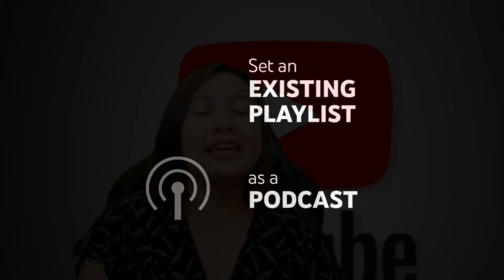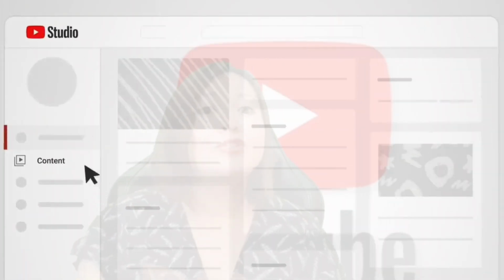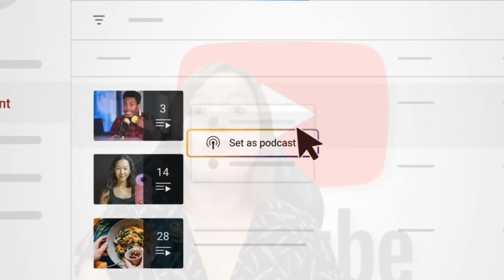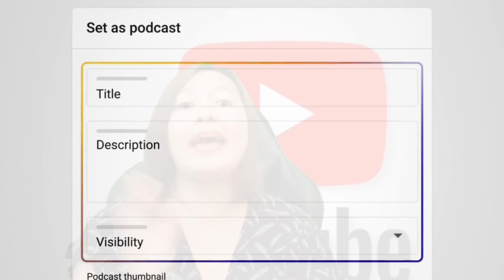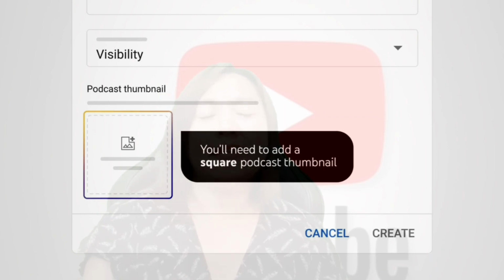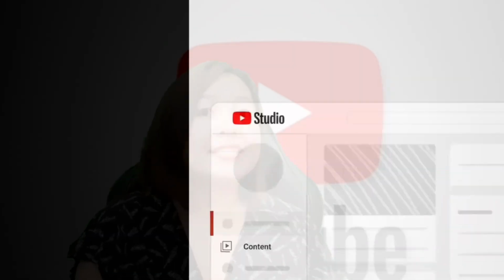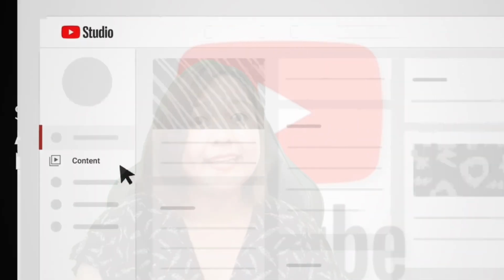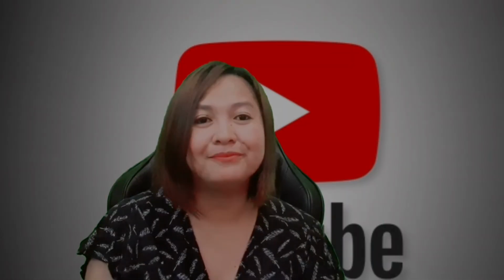BIG NEWS: PODCAST ON YOUTUBE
In this video, I will discuss the rapidly growing format of podcasts on YouTube and how creators can share their message and connect with their audience in new ways. I will walk you through how to create a podcast in YouTube Studio, how to analyze your podcast's performance, and some best practices for podcasting on YouTube. I will cover topics such as setting up a podcast playlist, adding new and existing videos to a playlist, creating a podcast thumbnail, and ordering your videos within the playlist.I will  also provide tips on how to analyze your podcast's performance using YouTube Studio's analytics and how to optimize your podcast for maximum reach and engagement. Join me as we explore the world of podcasting on YouTube!

Please Support and Connect to my Channel
FACEBOOK GROUP: CRISTY ANGELO SMALL YOUTUBER GROUP